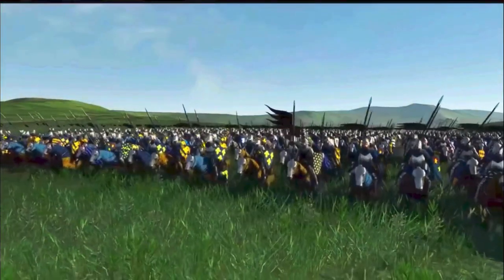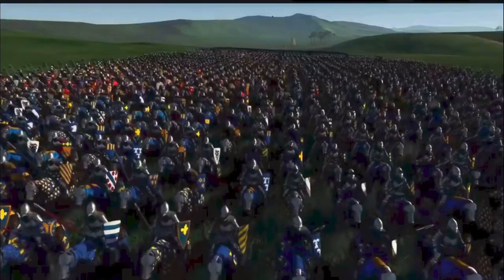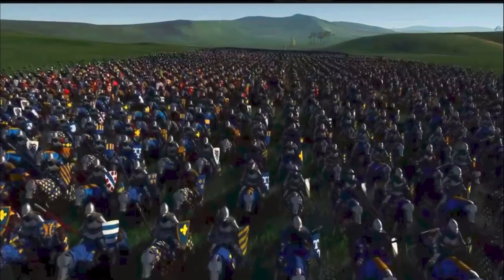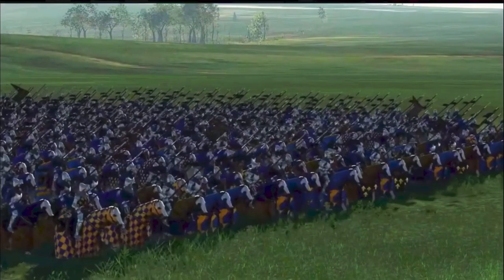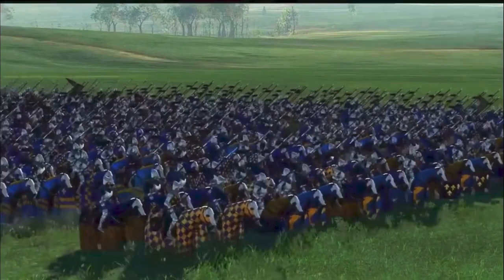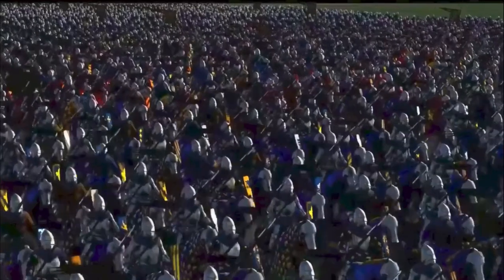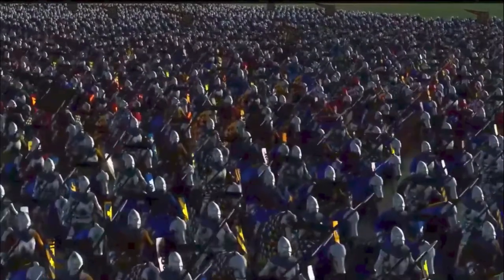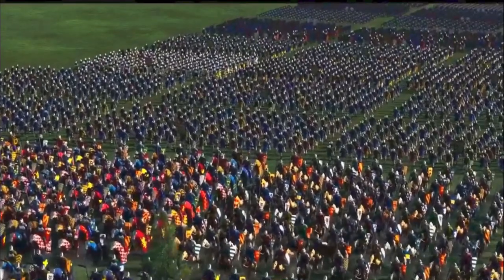William the Conqueror: Battle of Hastings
Join us as we explore the life of William the Conqueror, the French nobleman who became the first Norman King of England. In this video, we will take a closer look at the Battle of Hastings, the decisive conflict that marked the beginning of Norman rule in England. We will examine the tactics and strategies used by William and his army to defeat King Harold II, and discuss the aftermath of the battle, including the reforms that William implemented to consolidate his power over England. From the feudal system to the Domesday Book, we'll explore the legacy of William's reign and the impact it had on English history. Whether you're a history buff or just looking to learn more about this fascinating period, this video is a must-watch!

The images displayed in this video are the result of manipulation or artificial processes created by humans using AI (artificial intelligence) applications. These images are not original pictures of real people or figures. The purpose of using AI technology in creating these images is to produce unique and entertaining digital artworks. We want to emphasize that these images are not accurate representations of real people or figures. We strive to provide clear and honest information to our viewers regarding the nature of the images we create. Thank you for your understanding.